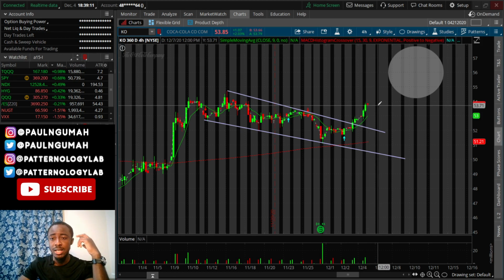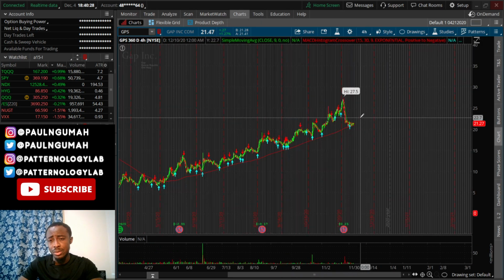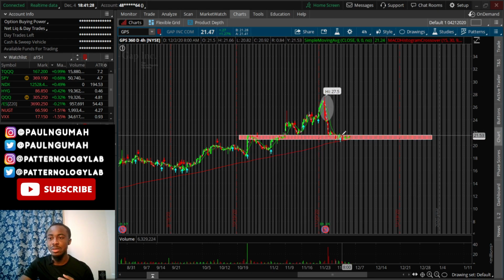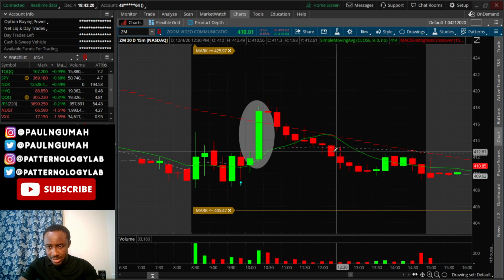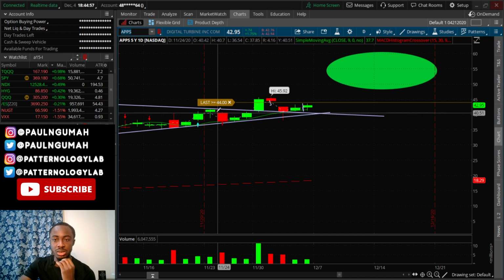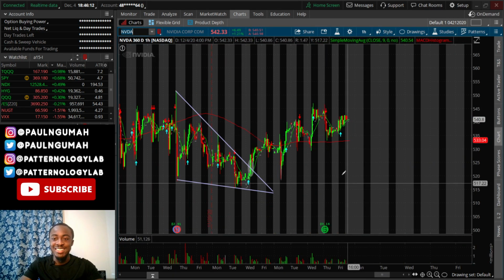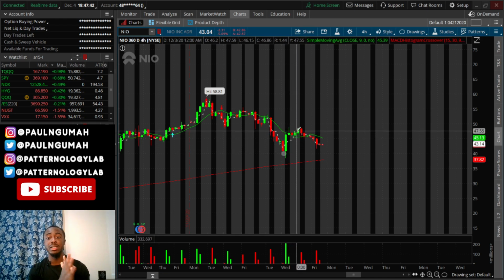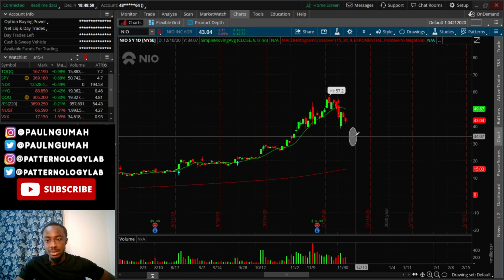THIS STOCK IS BREAKING OUT🚀 BUY NEXT WEEK🔥🔥🔥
THIS STOCK IS READY TO MAKE A HUGE MOVE NEXT WEEK!!🔥🔥🔥
STOCKS Q&A✅

💎 Pre-market Analysis Videos are on Mondays-Fridays at 8:15AM CT.
💎Post-market Analysis Videos are released everyday between 7PM-9PM CT.